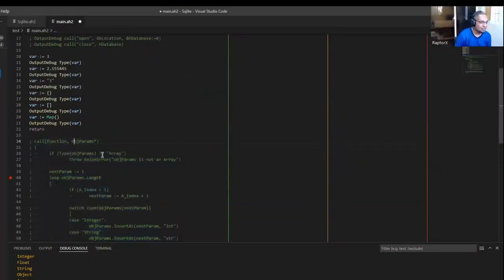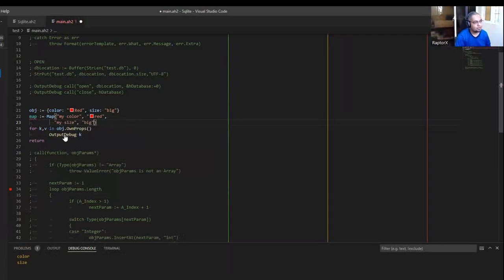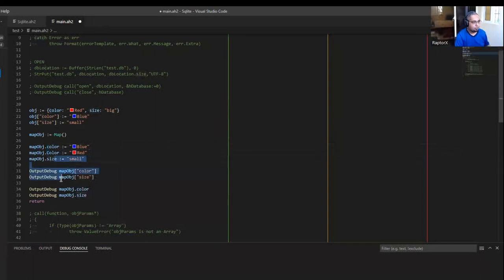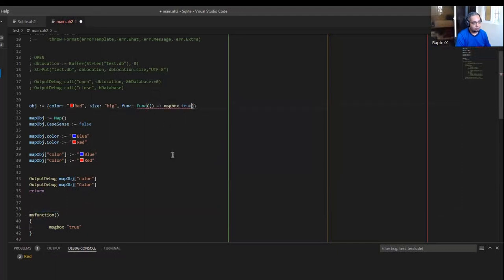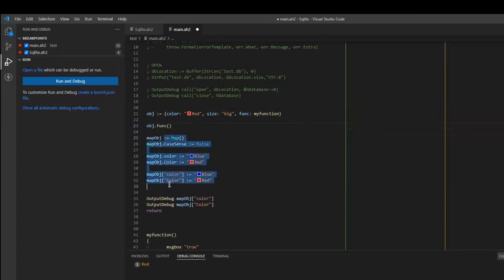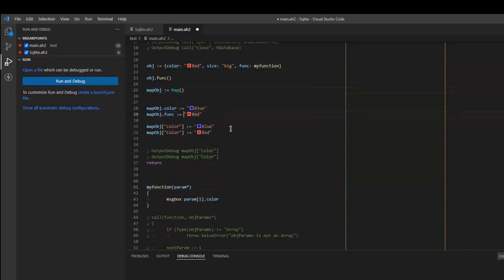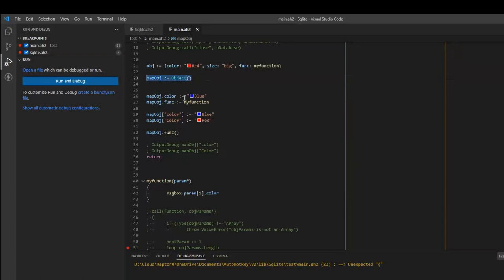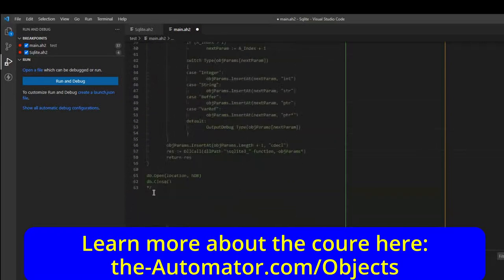Objects, Maps & more in AHK v2️⃣ with maestrith & RaptorX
Want to learn some of the pros in AutoHotkey Version 2?  This was a great chat between Maestrith and RaptorX.  Maps, Objects, Arrays and Much more!